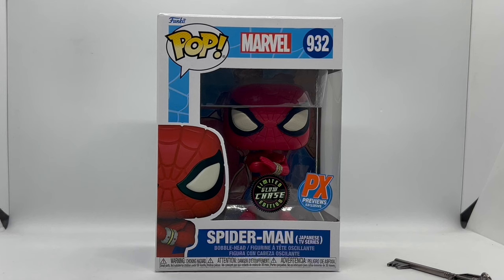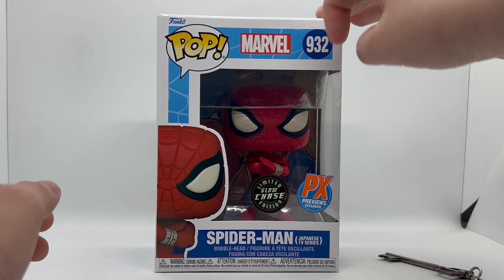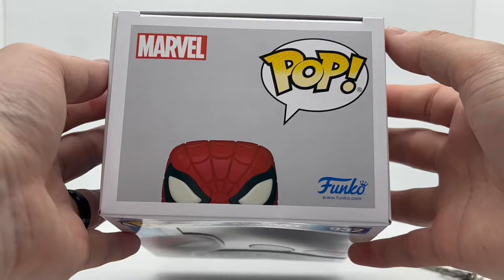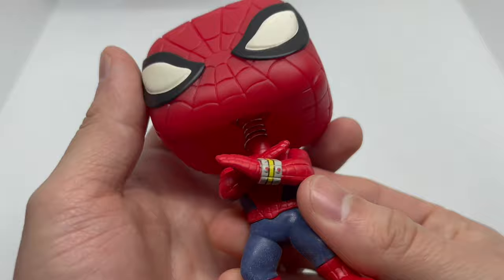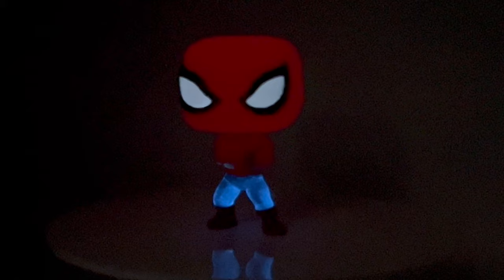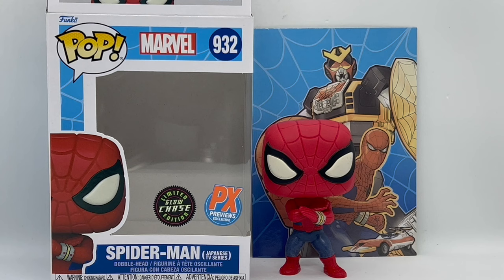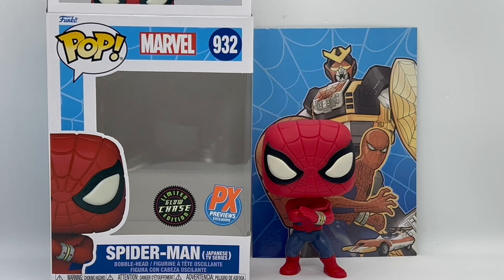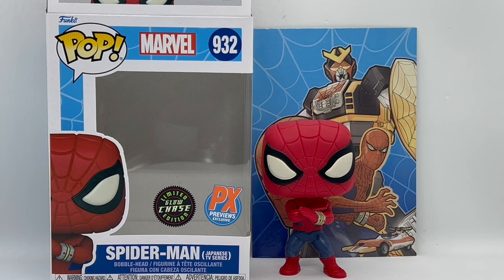Spider-Man Japanese TV Series GITD Chase (Funko POP!) Unboxing and Review With Commentary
This is a wide realize Funko POP!
Comes with the Funko, Backdrop, Box.